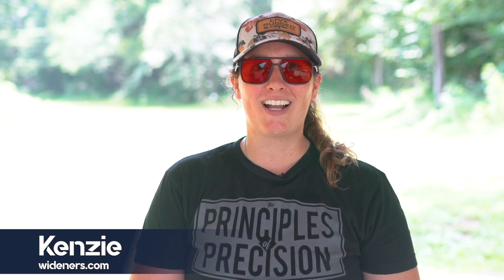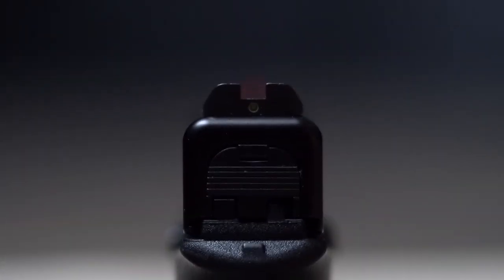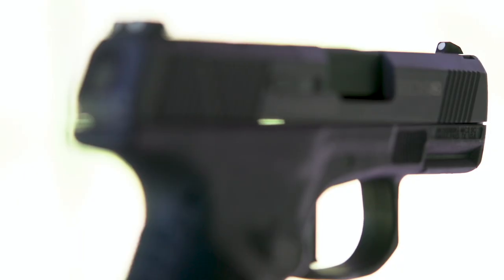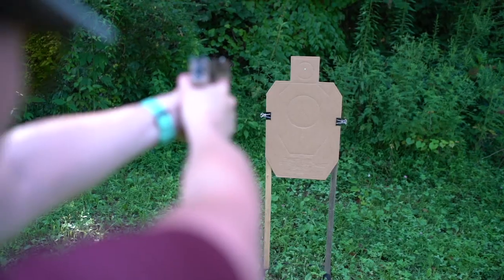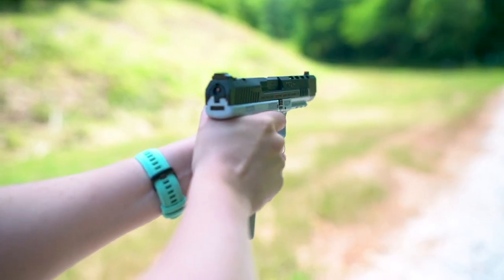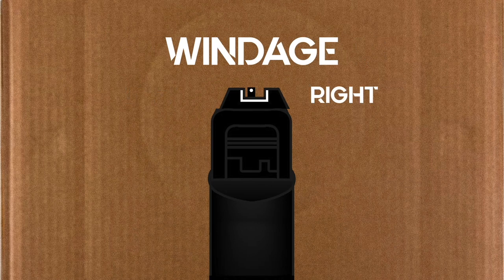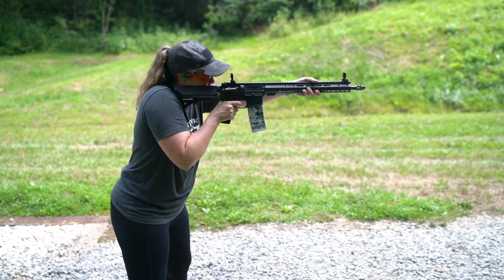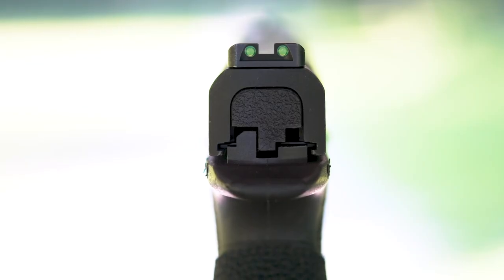How To Aim With Iron Sights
In this helpful video, Kenzie from Widener's Reloading & Shooting Supply will show you the correct way to aim with iron sights. She'll cover shooting an open site, peep site, bead sight, and more. You'll be ready for an accurate range trip after watching.